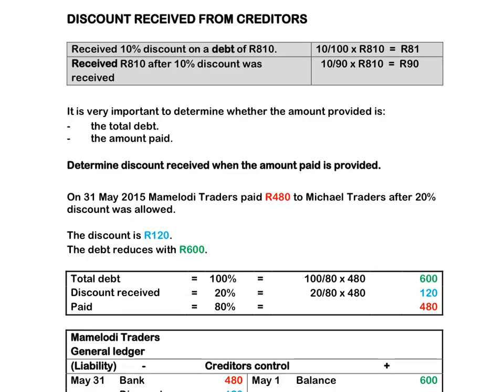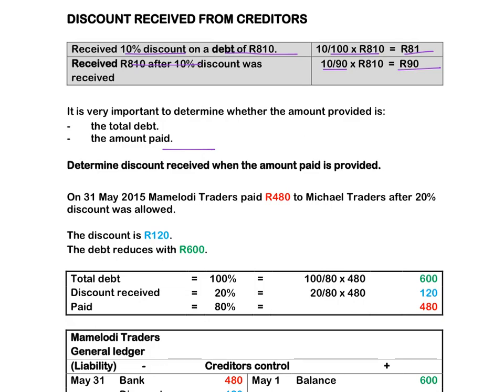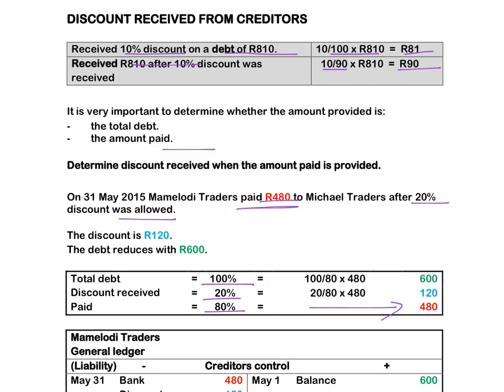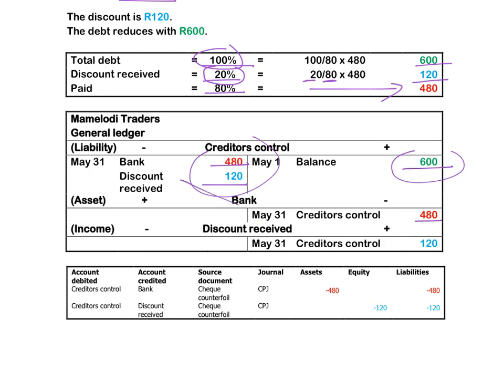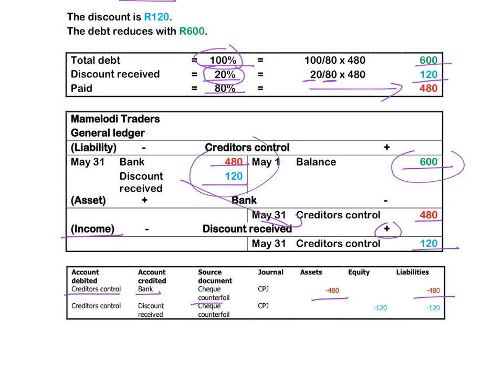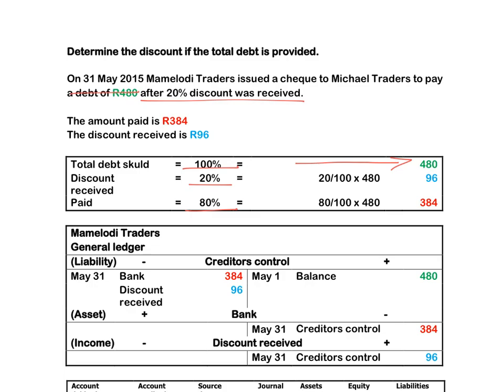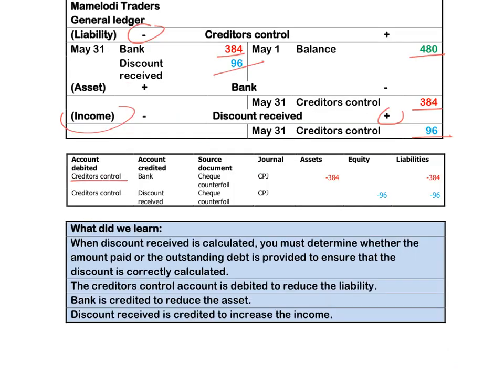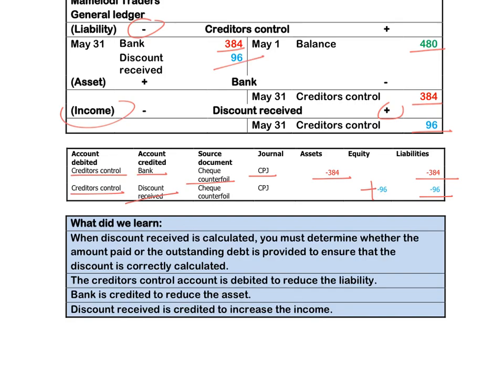GRADE 10, 11 AND 12 ACCOUNTING - Discount Received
GRADE 10, 11 AND 12 ACCOUNTING - Calculation and recording of discount received when the amount paid is provided as prescribed by CAPS and IEB.